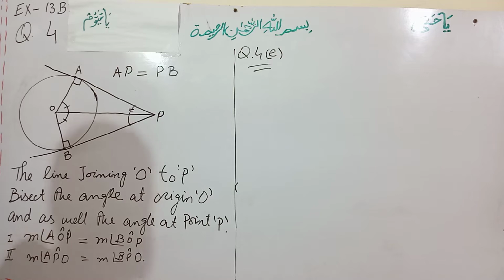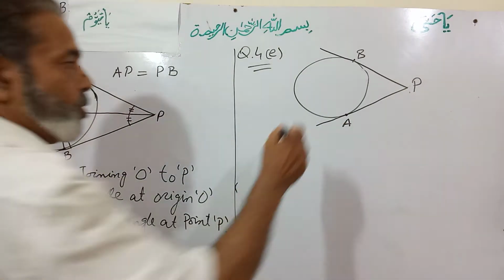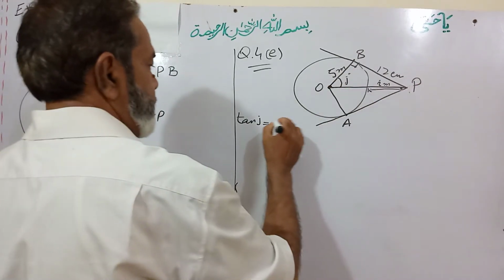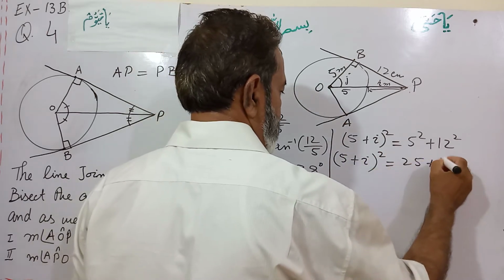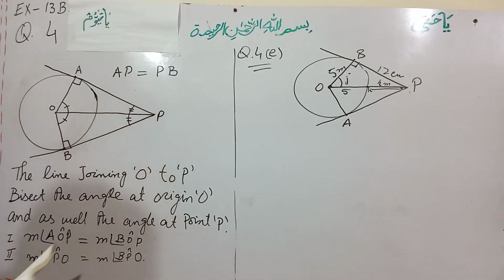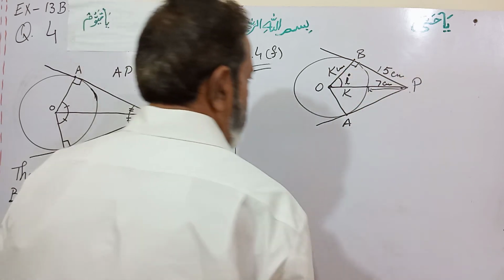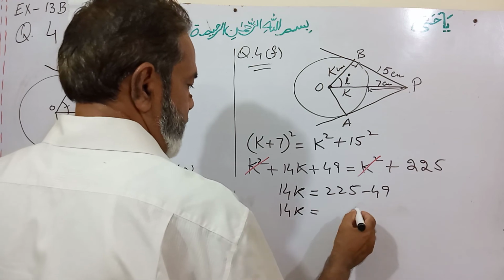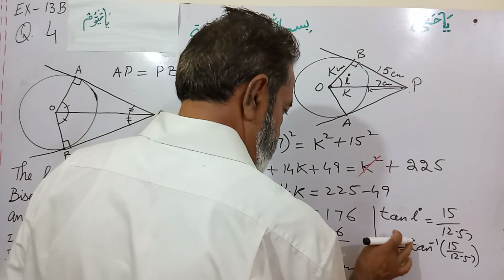Ex-13B Q 4( e,f) D-3